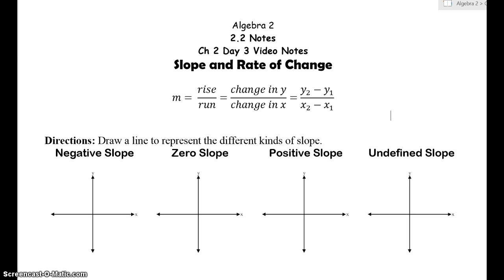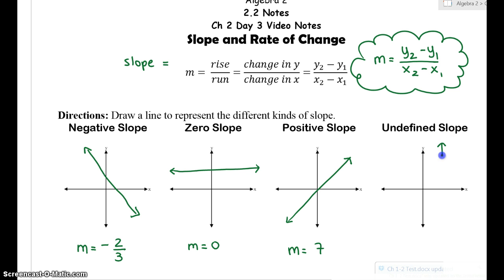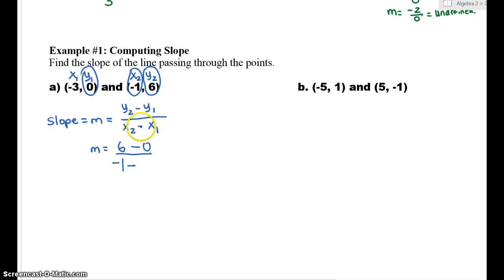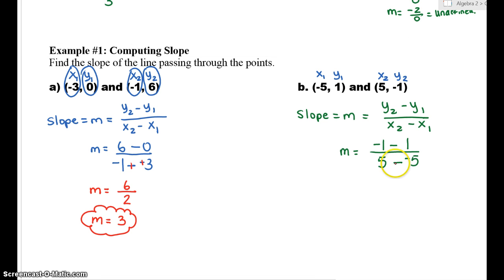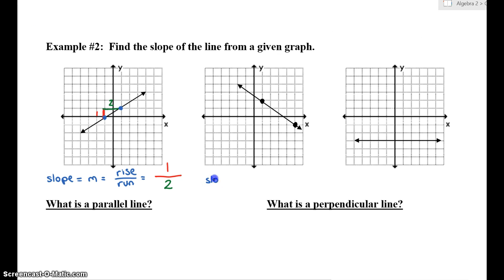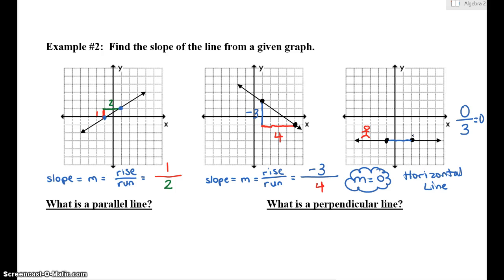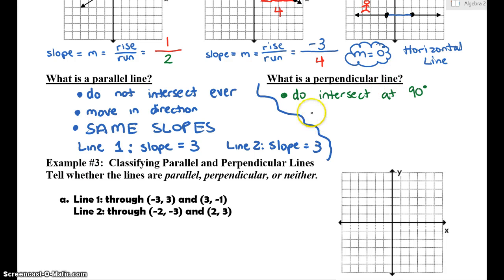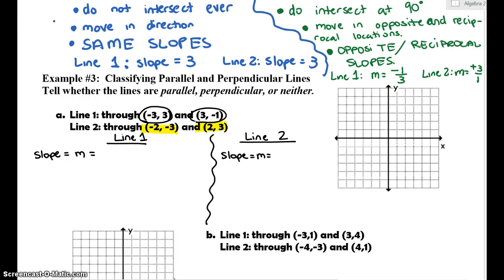Ch 2 Day 3 Video Notes - Slope and Rate of Change